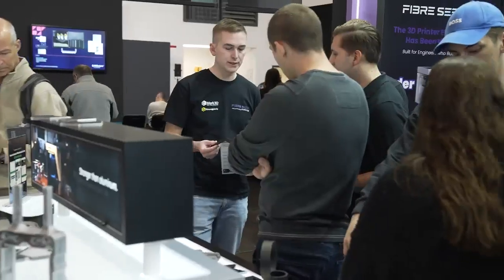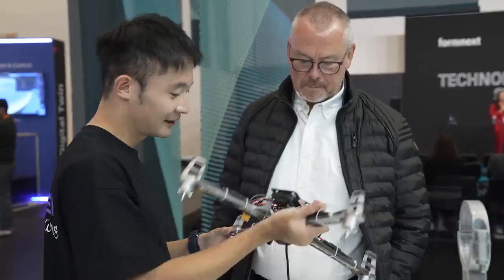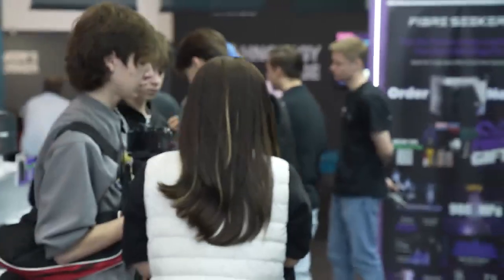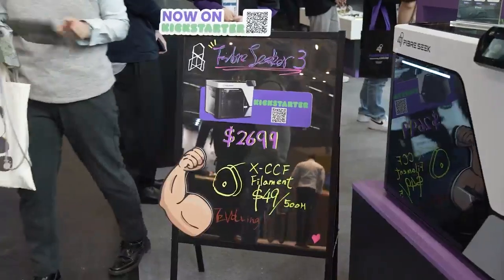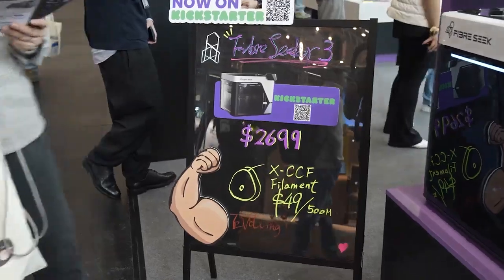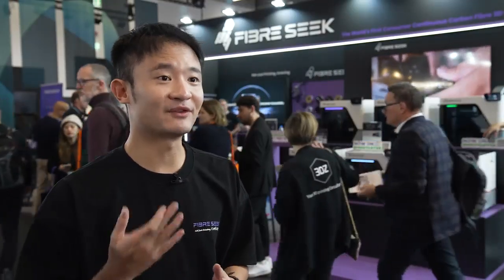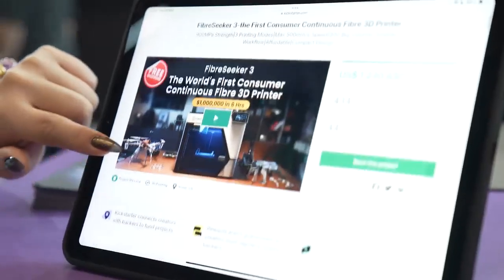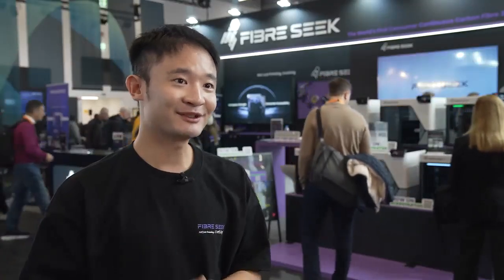Formnext Official Interview with FibreSeeker 3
We’ve just been featured by Formnext — and the spotlight is on continuous fibre 3D printing! FibreSeeker 3 is LIVE now on Kickstarter!